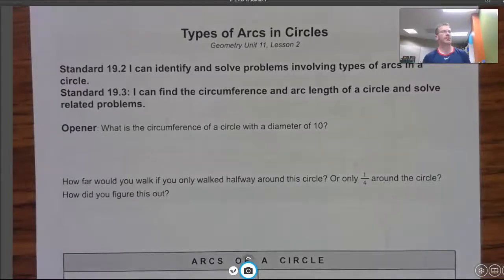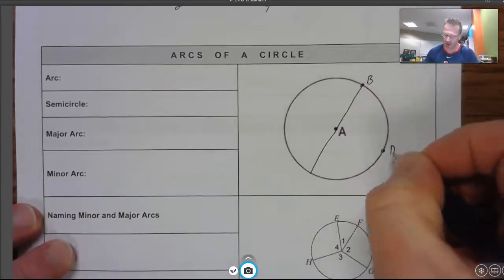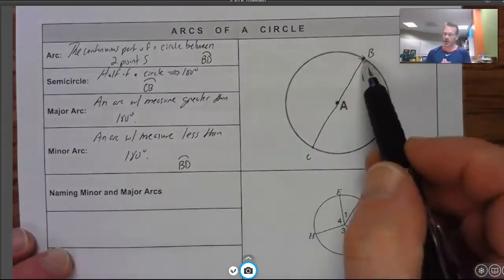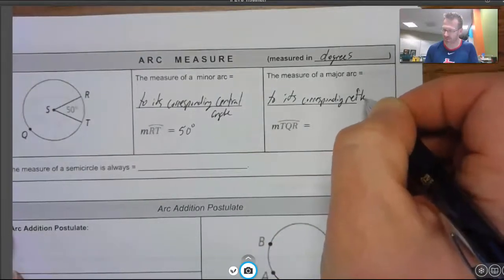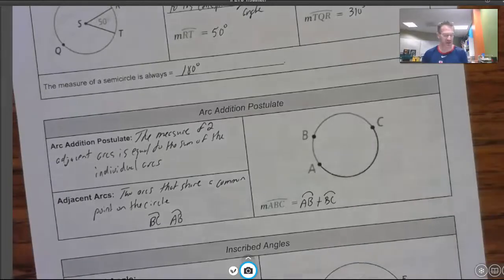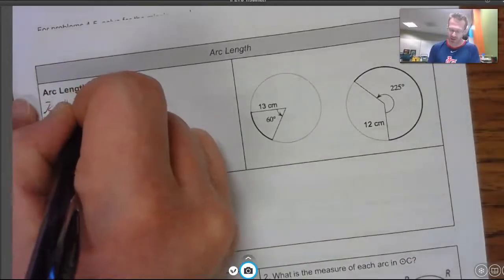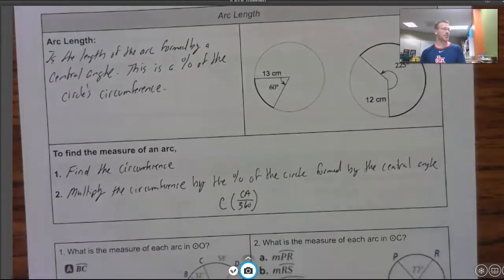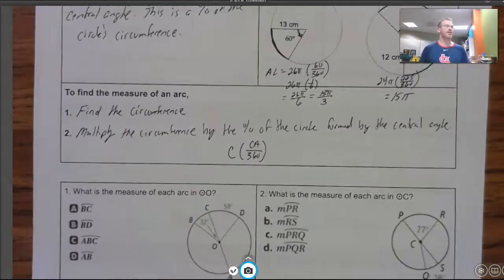Geo U11 Lesson 2 Video